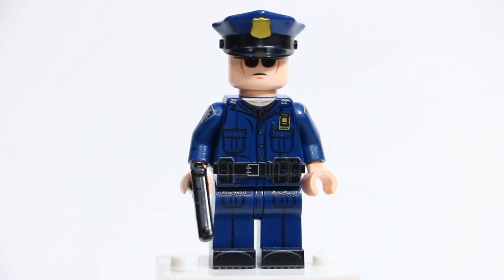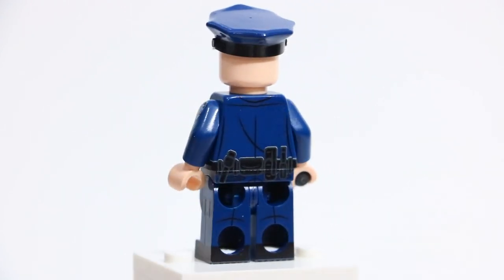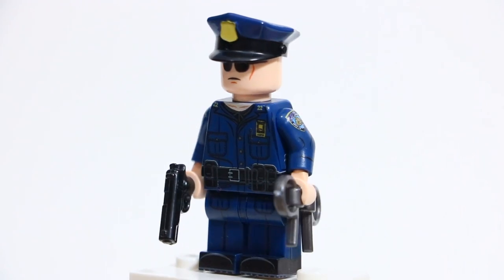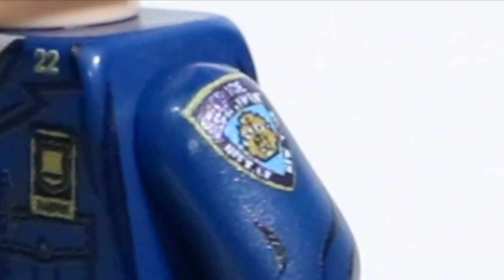NYPD LEGO MINIFIGURE - New York Police Department Custom LEGO Minifigure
United Bricks recreated 'New York's Finest' in LEGO formation! This is an awesome custom printed LEGO minifigure fully printed to represent an NYPD officer!